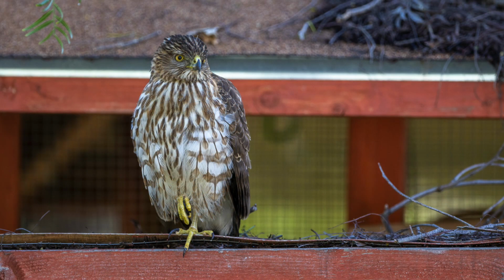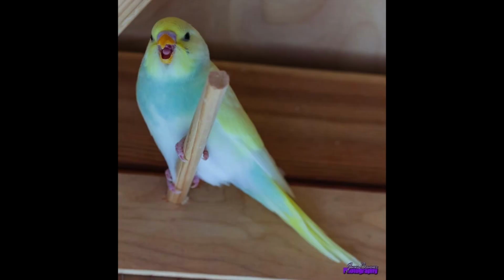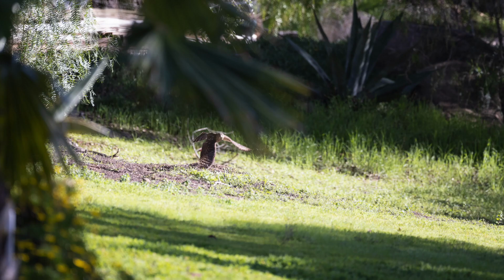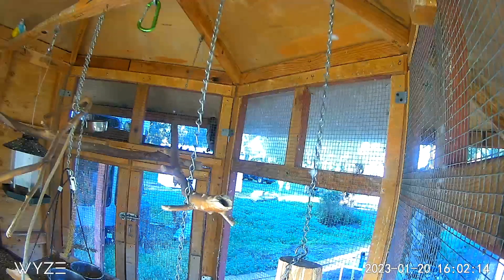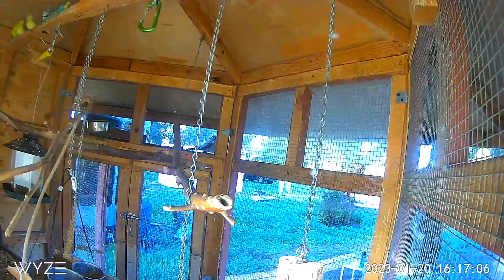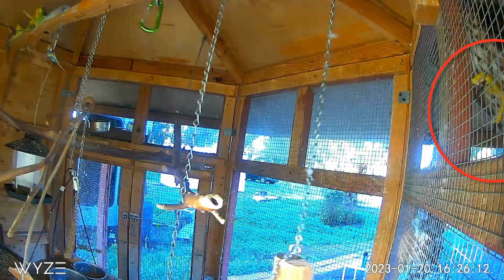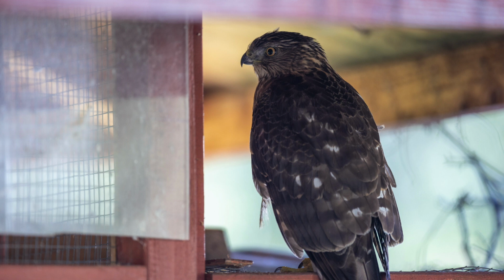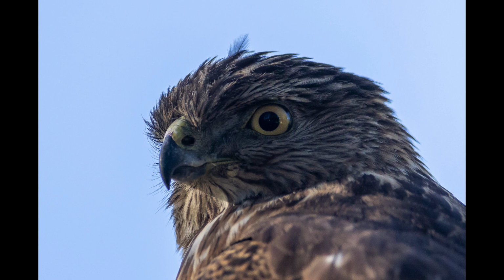Cooper's Hawk Hunts My Parakeets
A juvenile Cooper's Hawk wants to make lunch out of my pretty colorful parakeets.